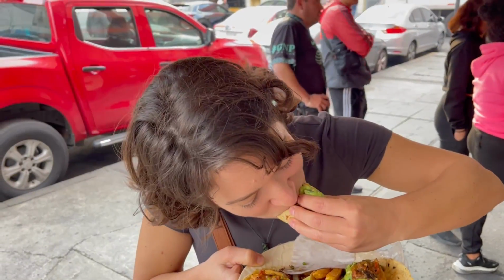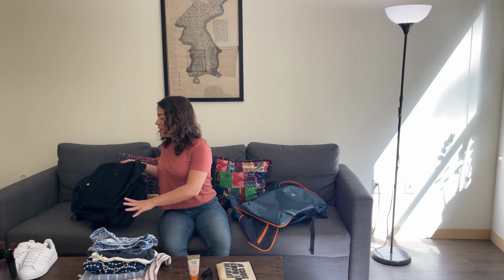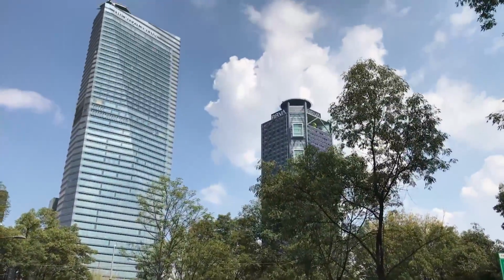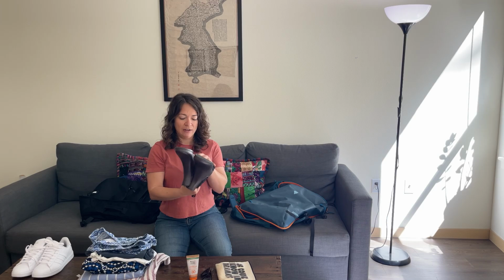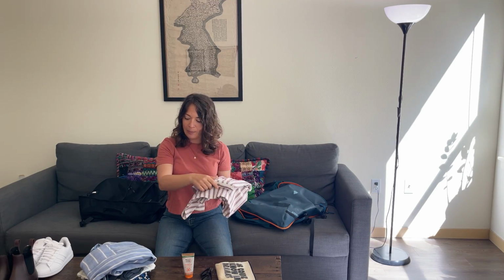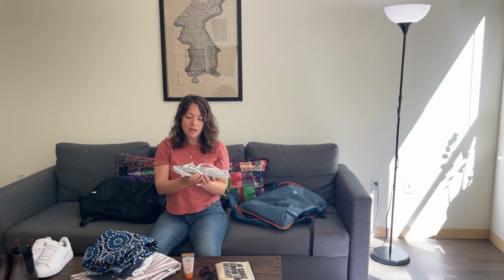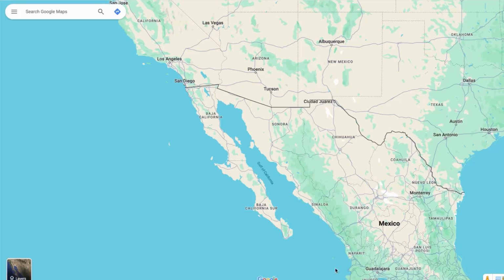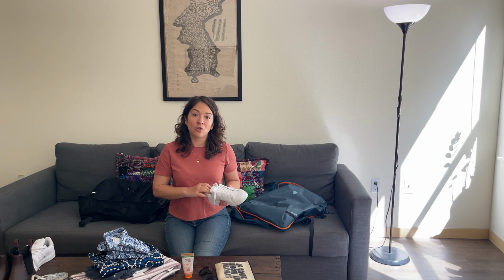Packing For Mexico 🇲🇽 Mexico Packing Essentials!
for your next trip to Mexico (or anywhere you're traveling abroad this summer!).

Grab some of the things I mentioned in this video
Cotopaxi Allpa 42L Backpack
Cotopaxi Allpa 35L Backpack (carry-on friendly)
Lubardy Backpack

Chapters:
00:00 Intro
01:16 Which bag to bring
04:43 Saily eSIM
06:05 Mexico City
10:27 Beaches in Mexico
15:35 Oaxaca
17:16 Baja
20:13 Packing Tips